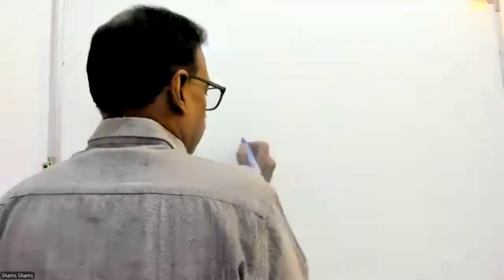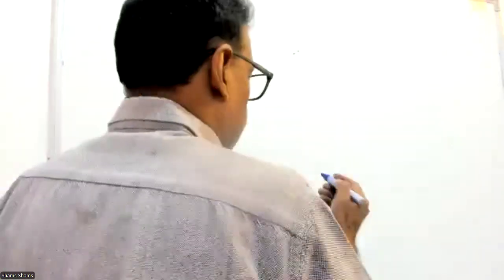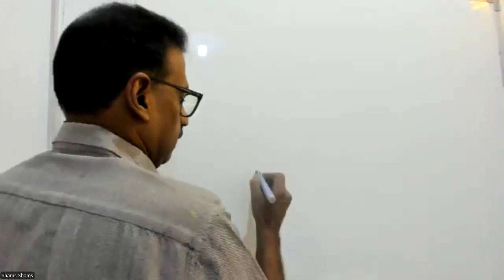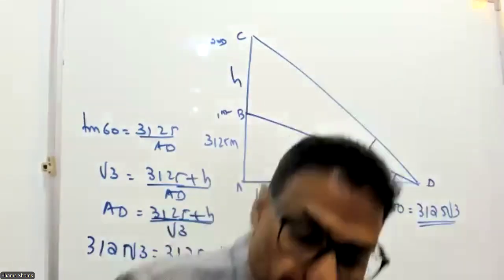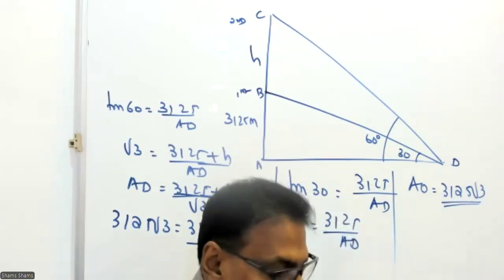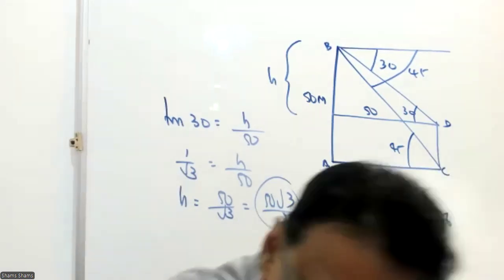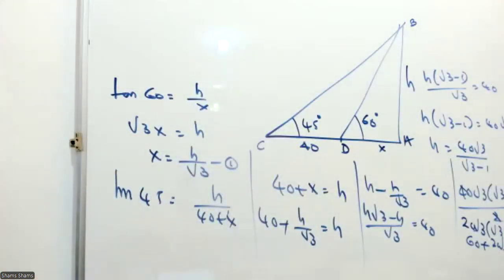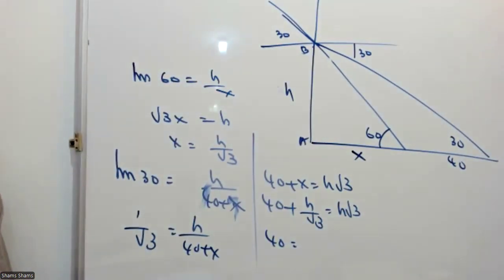APPLICATINS OF TRIGONOMETERY DATED 06 07 24